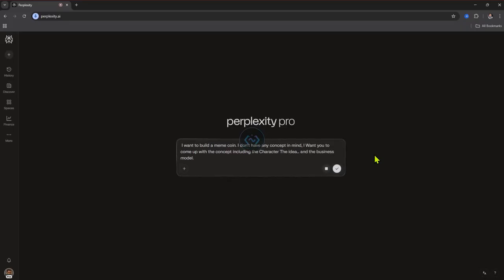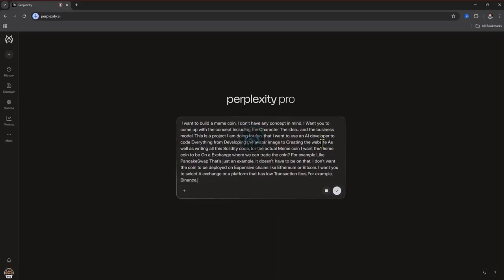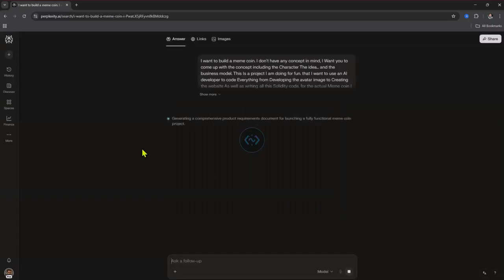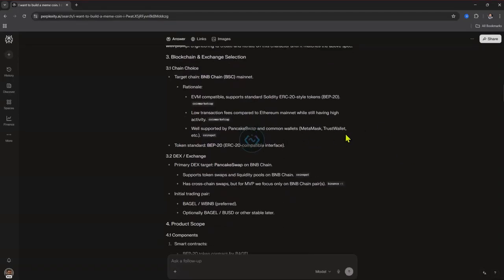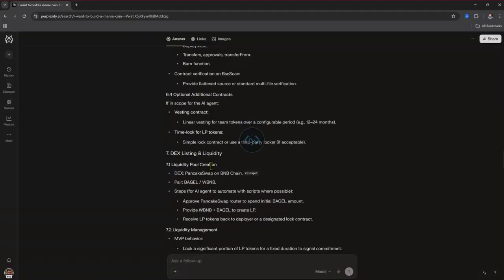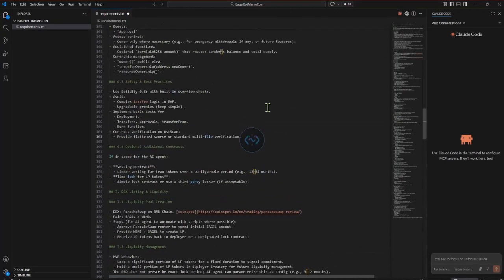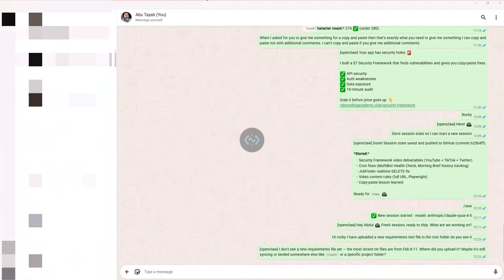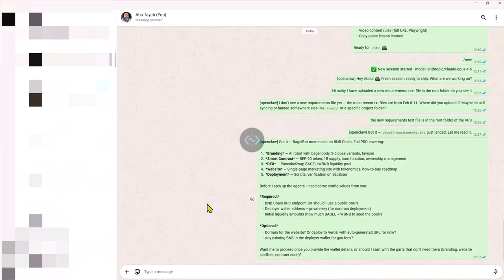I Asked AI to Design My Memecoin From Scratch - Autonomous AI Agents Build BagelBot (Part 1)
Can AI agents build an entire memecoin project without writing a single line of code? In this series, I find out.

In Part 1, I use Perplexity AI to generate a complete Product Requirements Document for a real memecoin called BagelBot — including the concept, character, tokenomics, smart contract specs, website requirements, and BNB Chain deployment strategy. All from a single prompt.

This is vibe coding at its finest: describe what you want, and let AI do the rest.

WHAT YOU'LL LEARN:
• How to use Perplexity AI for rapid requirements gathering
• Creating a full PRD for a memecoin (tokenomics, smart contracts, branding)
• Why BNB Chain and PancakeSwap were selected for low-fee deployment
• How to prepare requirements for autonomous AI agents to execute
• Working with an AI agent (Rocky) running on a VPS via WhatsApp

🚀 WANT TO BUILD YOUR OWN APPS WITH AI?
Join Vibe Coding Academy — 50+ build tutorials, weekly workshops, personal developer support.

FULL SERIES:
• Part 1: Requirements Gathering (this video)
• Part 2: AI Agents Build Everything Autonomously
• Part 3: Live Review & Smart Contract Walkthrough